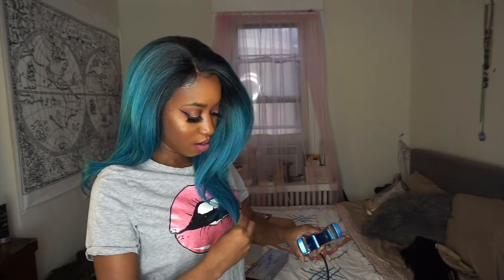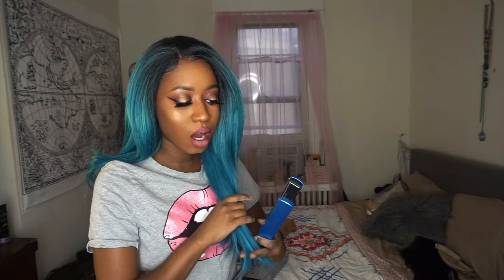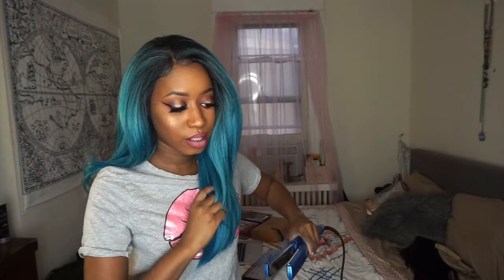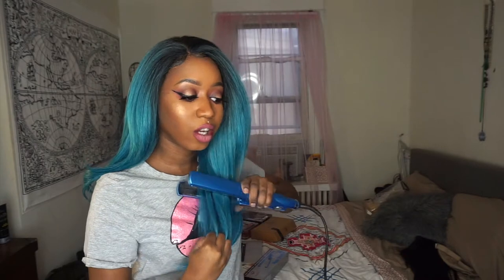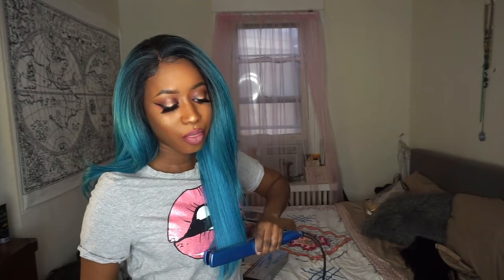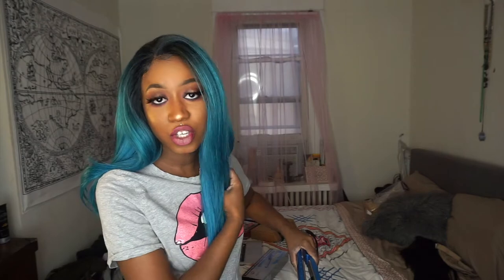AQUA BLUE HAIR | HERAREMY KIANA WIG REVIEW | TONYA EMM